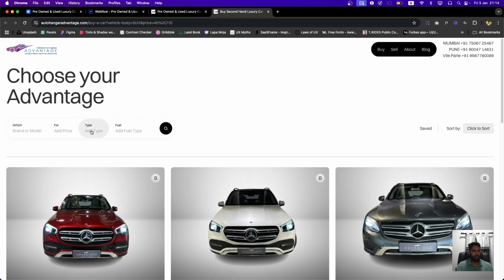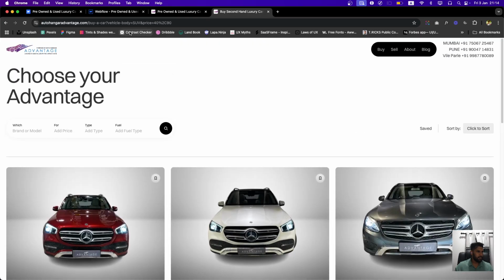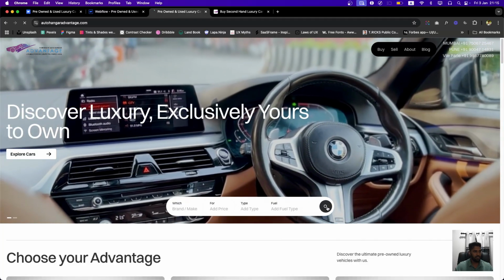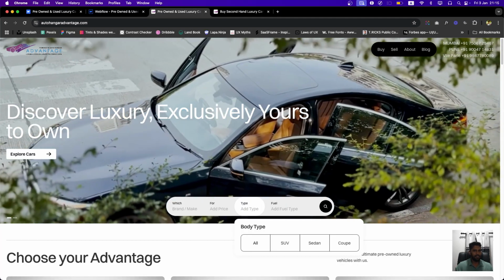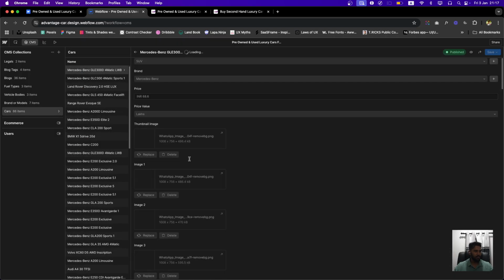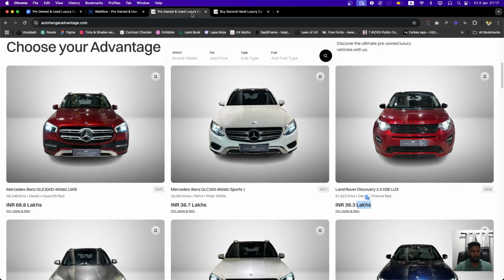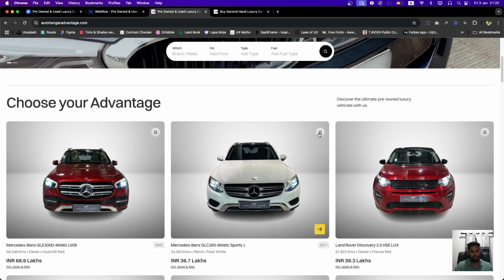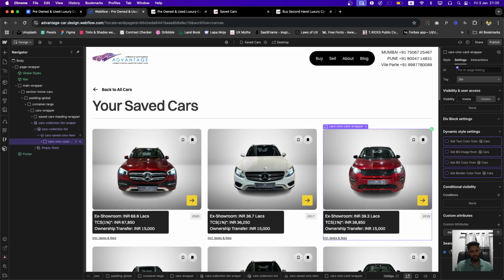Building the most complex website in webflow with AI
In this video, I am going through a website I built using Webflow with the help of AI. This was one of those mind-blowing moments where I realized with AI I can be unstoppable!